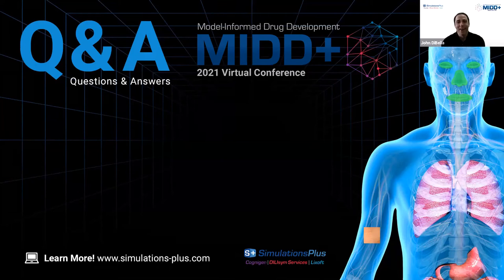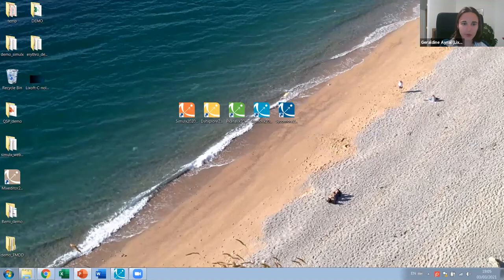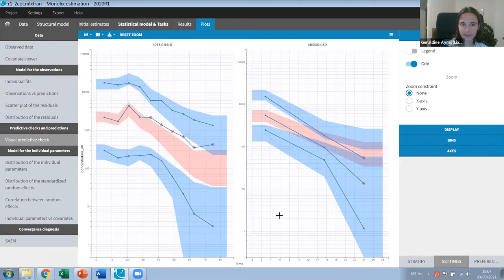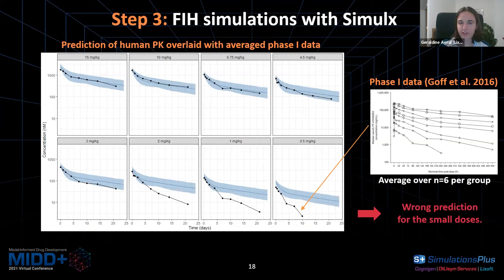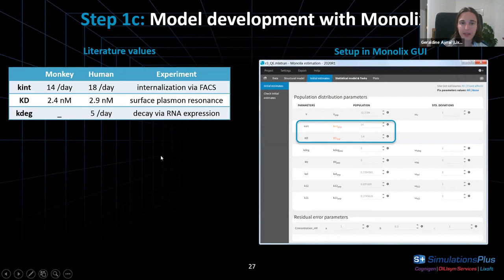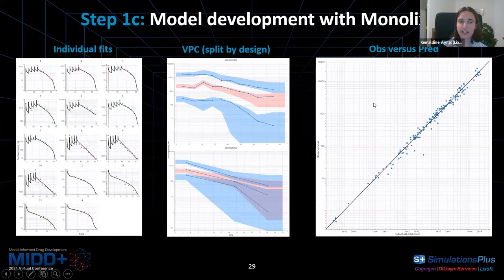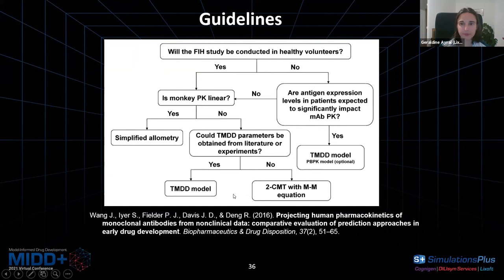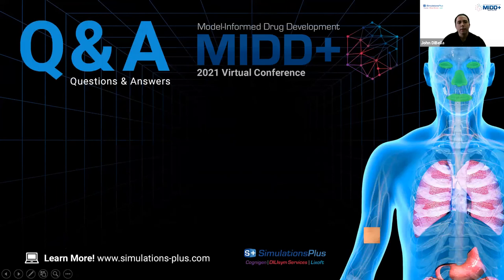Using a population mechanistic TMDD model calibrated on preclinical monkey data to simulate FIH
Presented at SLP MIDD+ Virtual Conference March 3-4, 2021